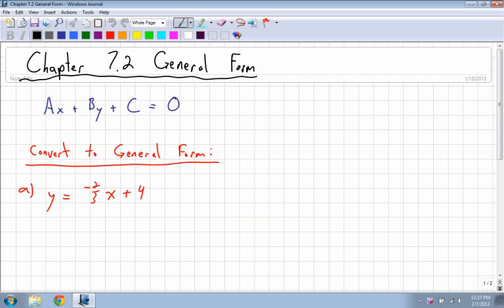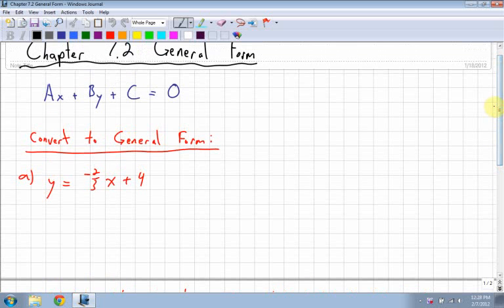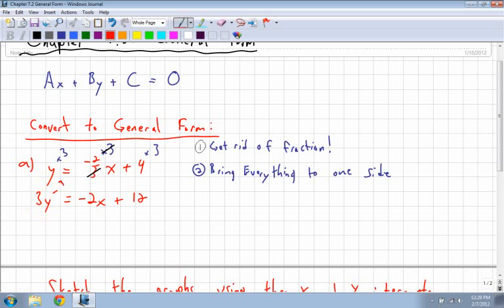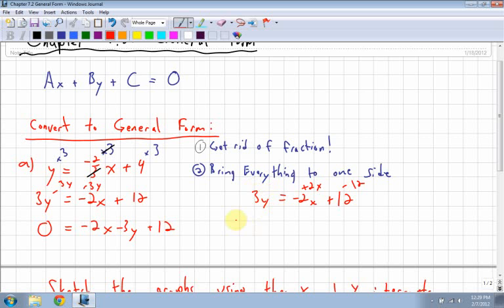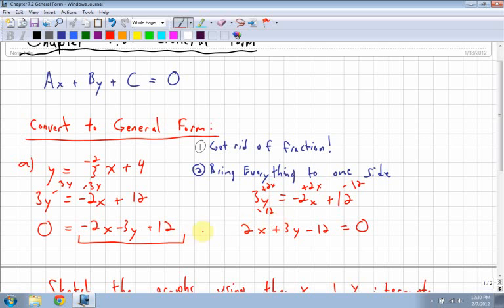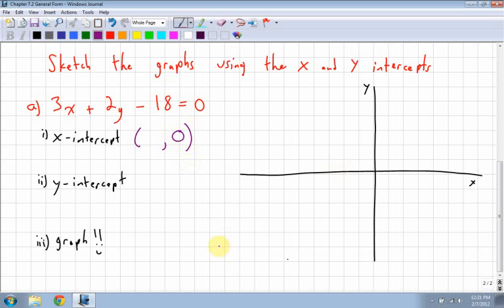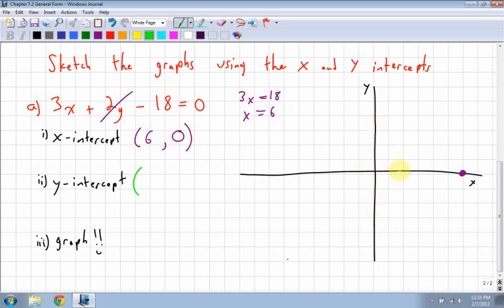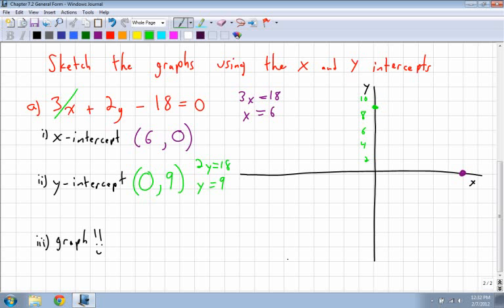Foundations of Math and Pre-Calculus 10 Section 7.2 General Form